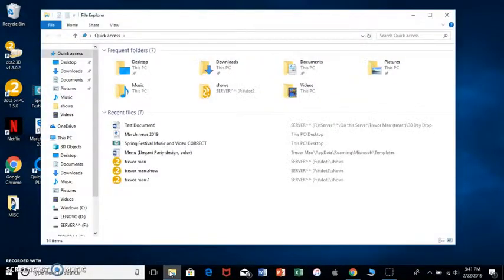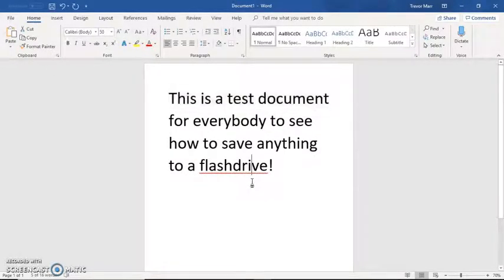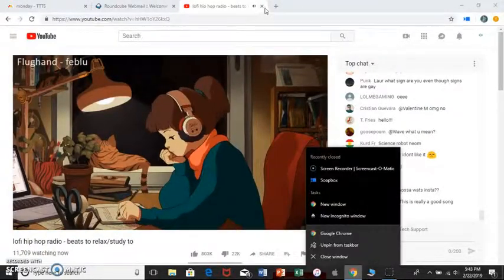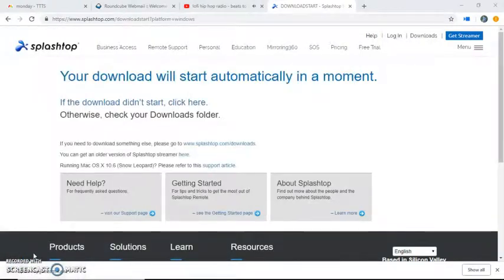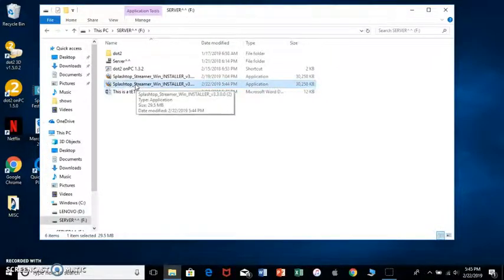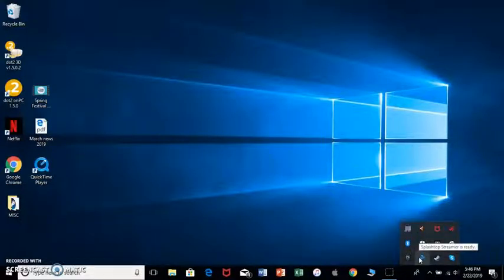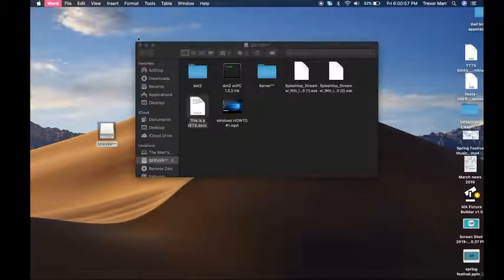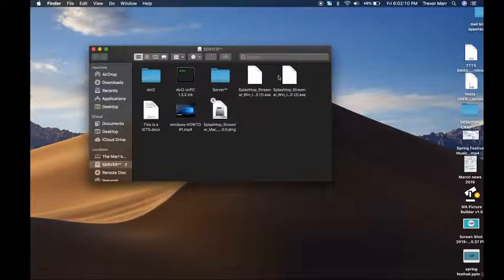TTTS HowTo Video: How To save anything to a flash drive (Mac & Windows)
Do you have a flash drive? Save anything to it including a word document, powerpoint, textEdit, and even Netflix!
Download Online downloads to your flashdrive aswell!

Hit Us Up on Instagram @ttts.online